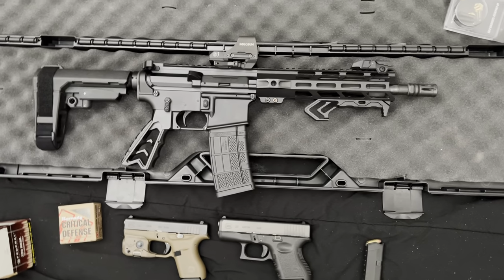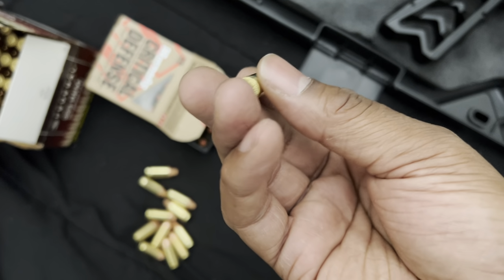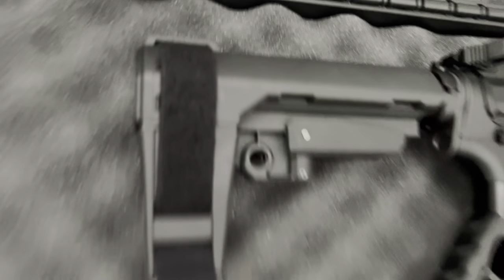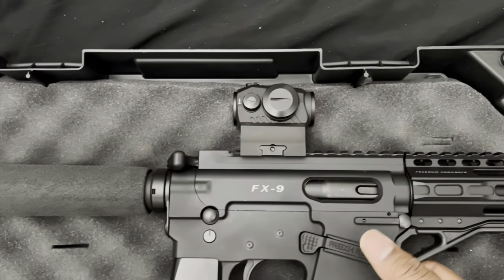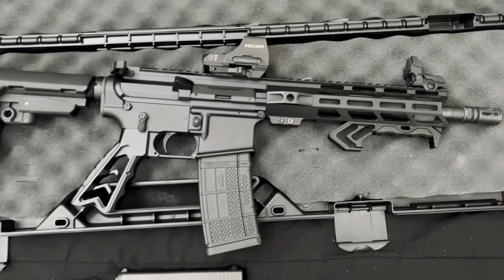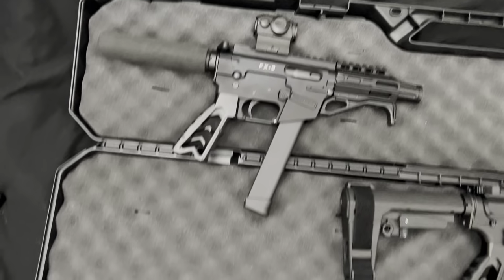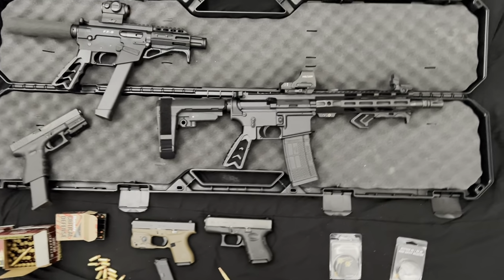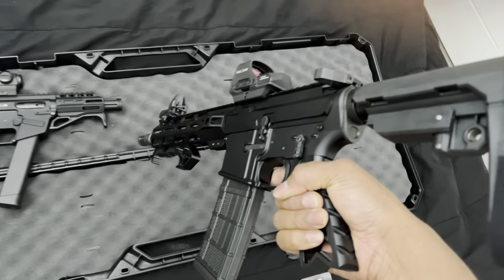MY AR-15 PISTOL & AR-9 PISTOL | MY 2022 GUN COLLECTION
Check out my Zeus Arms Aether AR-15 Pistol with a 10-inch barrel chambered in .223/5.56. I added a Holosun HS510C Optic, a Tyrant Designs Mod Grip, Tyrant Designs Foregrip Hand Stop, Tyrant Designs Takedown Pins & Tyrant Design Ambidextrous Safety Selector. Also in this video is my Freedom Ordnance FX-9 AR-9 Pistol Caliber Carbine which also has a Tyrant Designs Mod Grip, FX-9 Angled Fore Grip & a Sig Sauer Romeo 5 Compact Red Dot Sight. Also in the video is my Glock 42 with a Streamlight TLR-6 Laser/Light, my Glock 26 and my Glock 23.